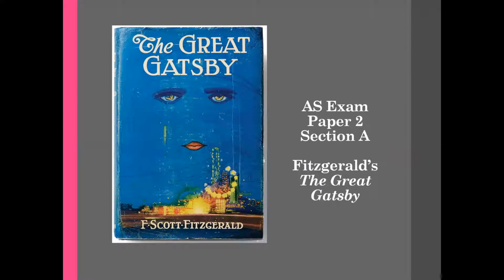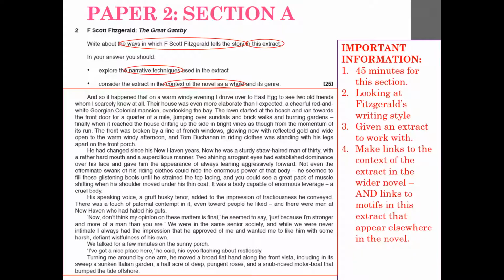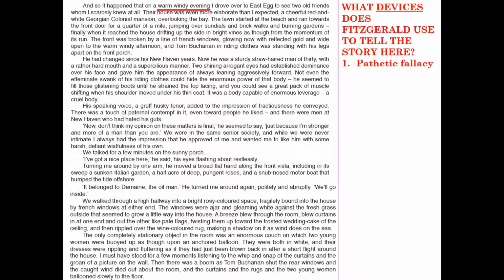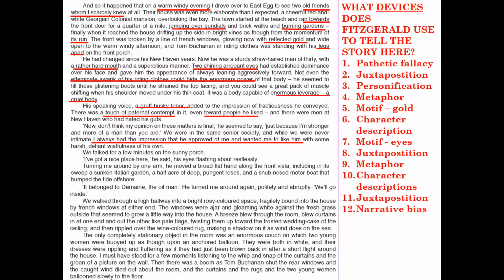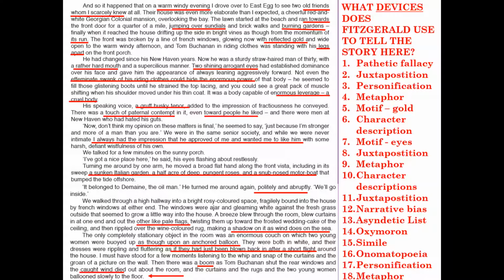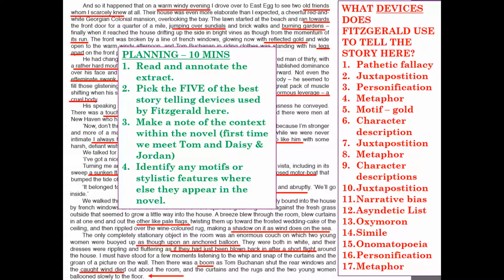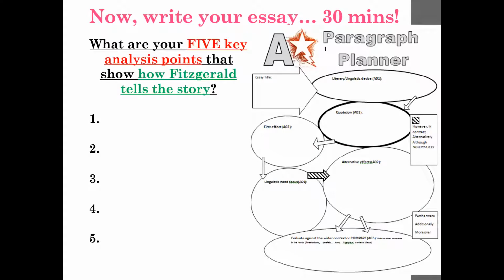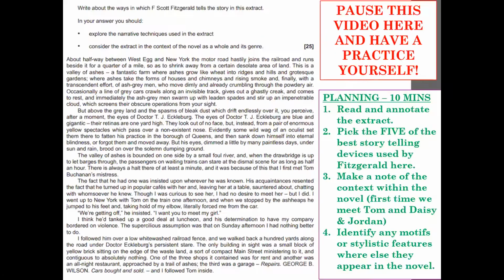AS English Language and Literature Exam P2 Section A 'Top Tips'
This video is for OCR English Language and Literature students who are studying the AS curriculum. It covers examples and 'top tips' for how to use your exam time for AS Paper 1: Section A - looking at The Great Gatsby as an example. There are TWO practice questions included.